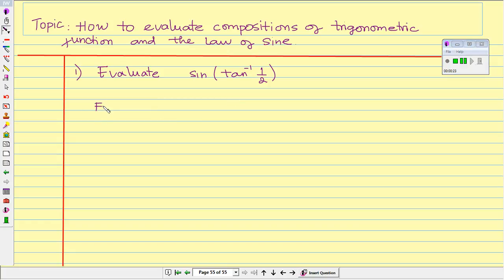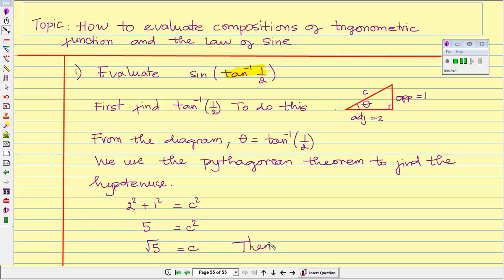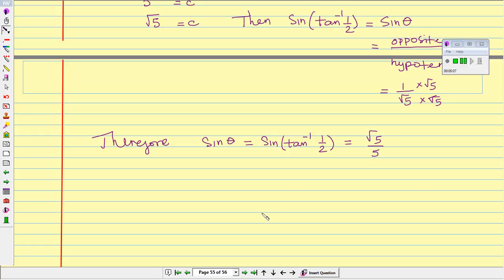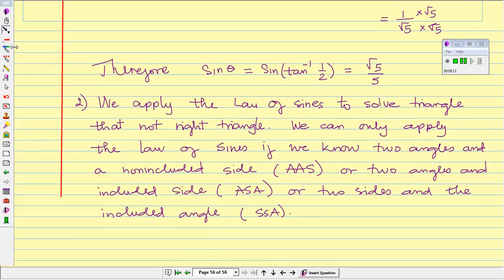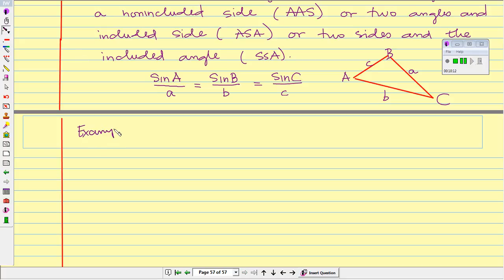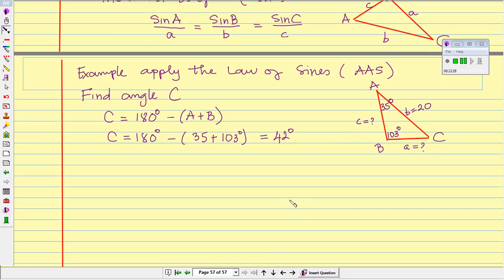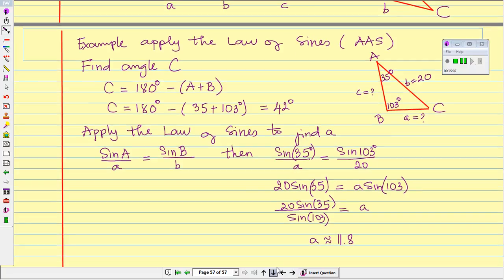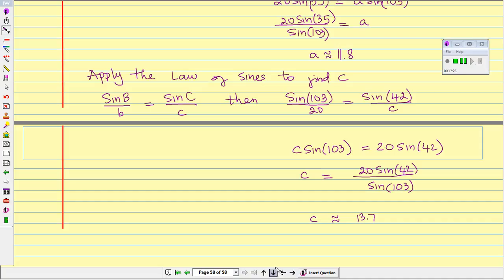Evaluate composition of trigonometric functions and the law of Sine